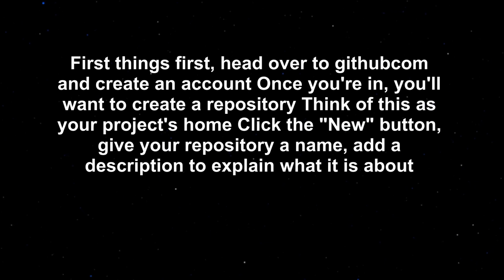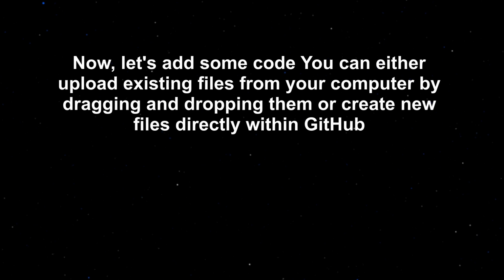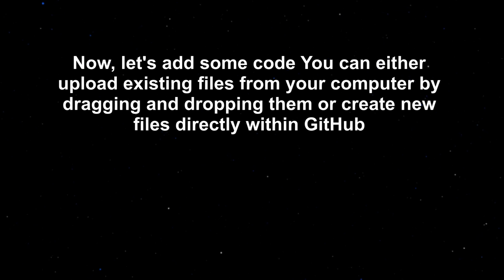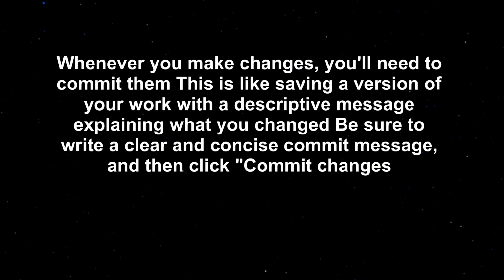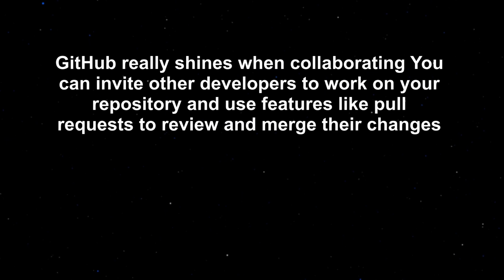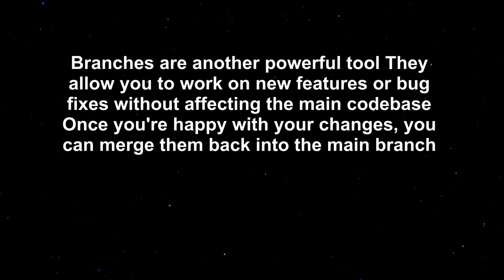How to Use Github - KevinHowTo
How to Use Github provides a beginner-friendly introduction to the version control platform, explaining its core functionalities for managing code repositories, collaborating with other developers, and tracking changes efficiently.

00:00 Intro
00:06 Create a Github Account and Repository
00:24 Public or Private Repository
00:30 Add Code to Your Repository
00:38 Commit Your Changes
00:47 Collaboration with Pull Requests
00:54 Using Branches